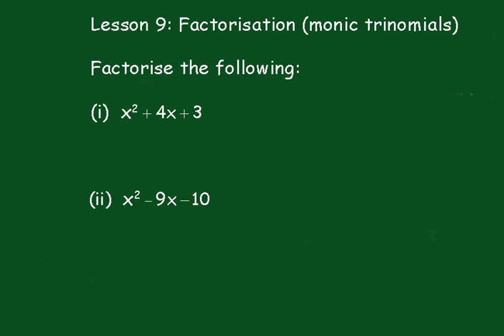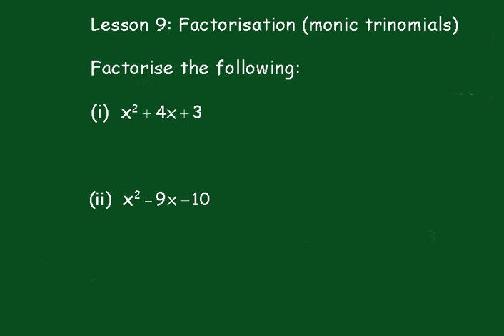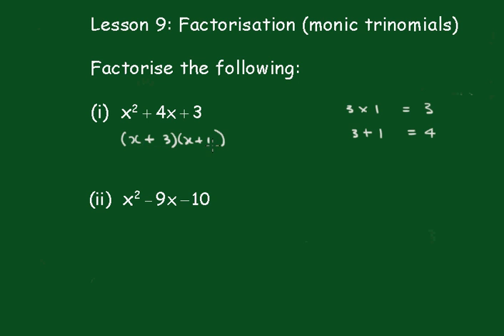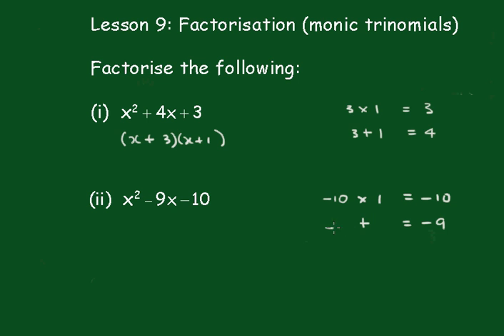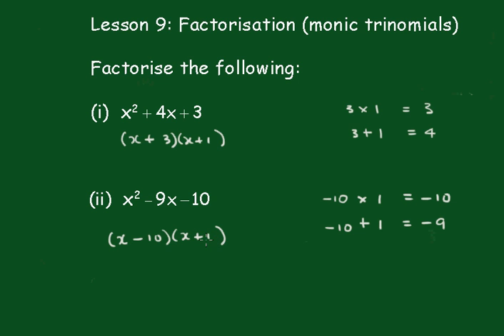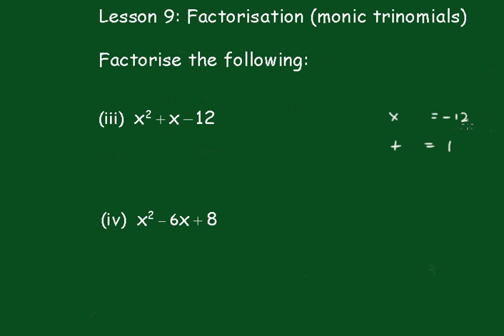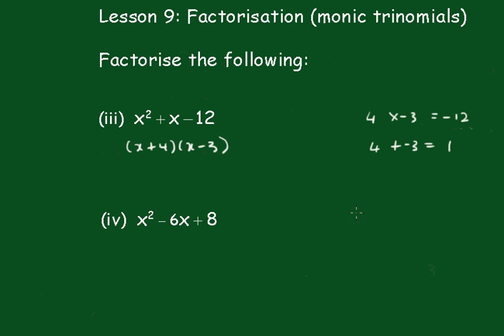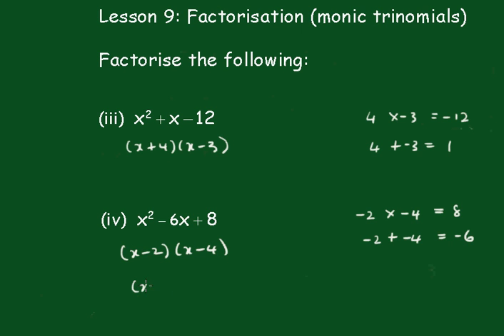Algebra: Lesson 9 (factorisation: example 3)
Four monic quadratic expressions are factorised.